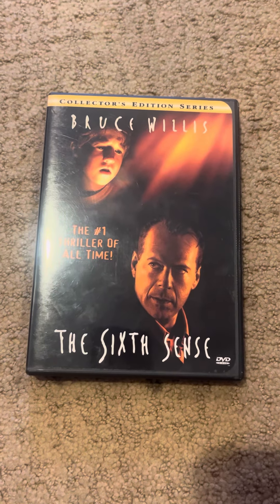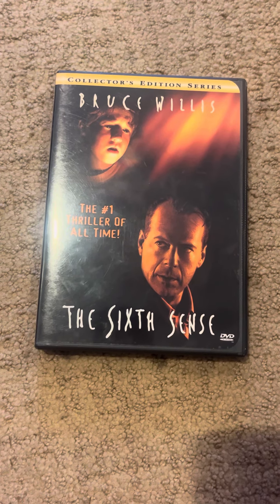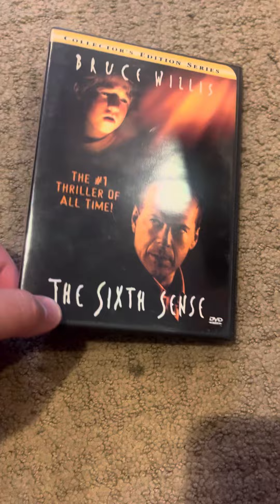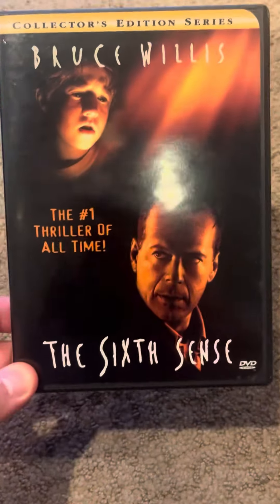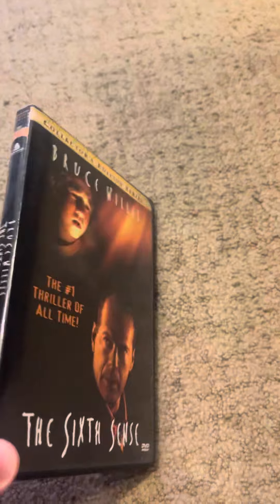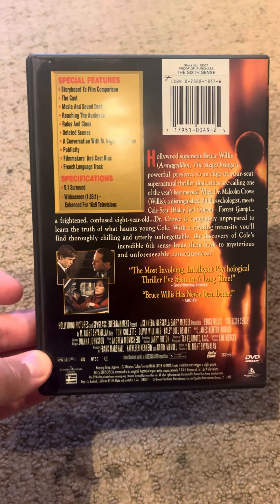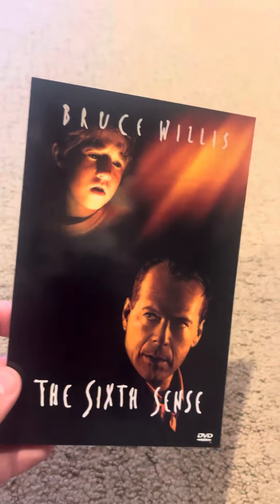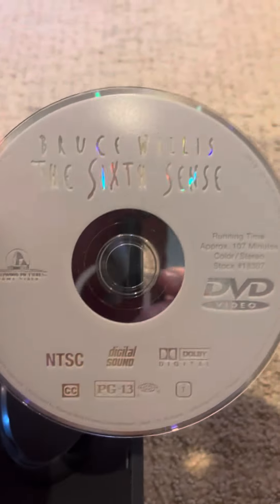Show you: the sixth sense dvd